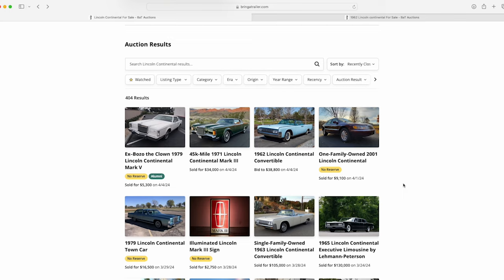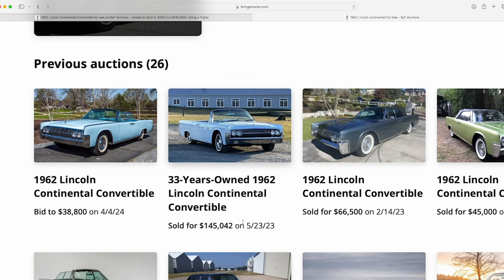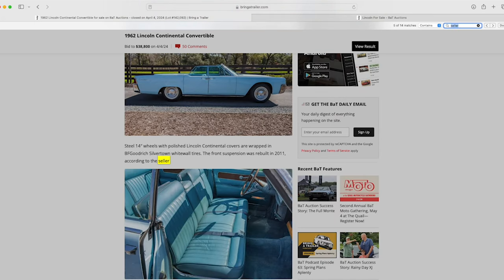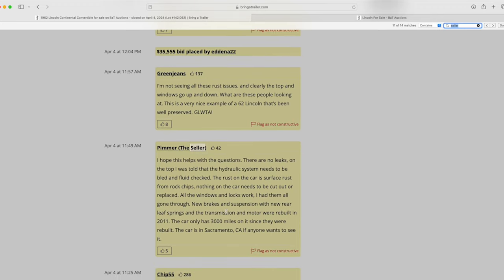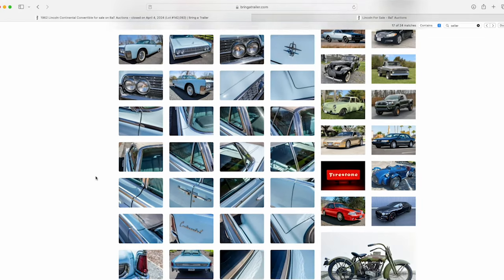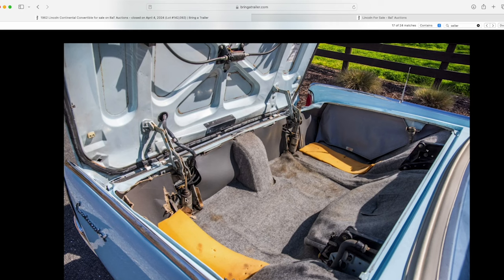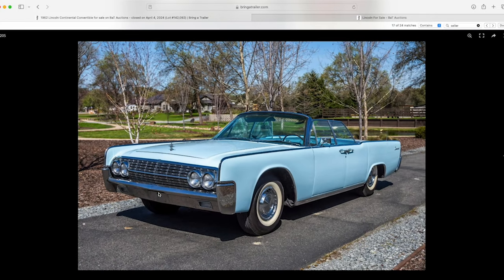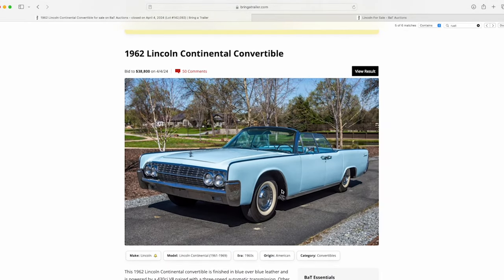NO SALE UPDATE - 1962 Lincoln Continental Convertible - BaT Auction